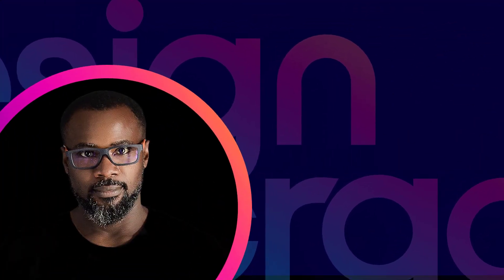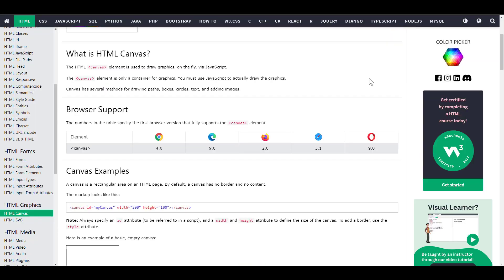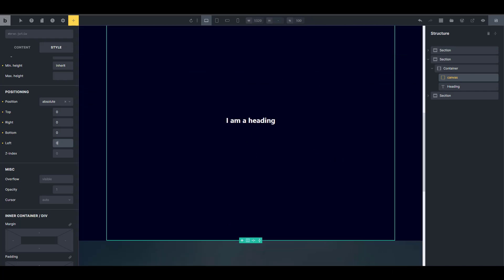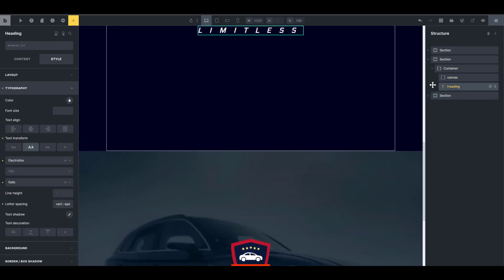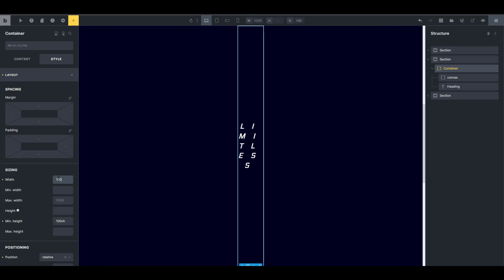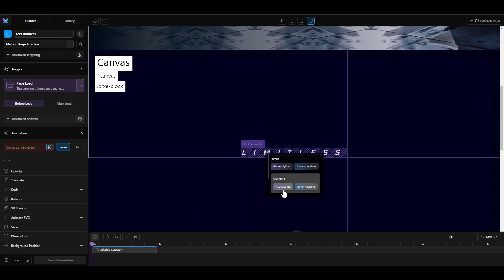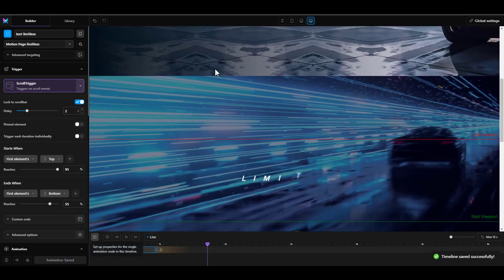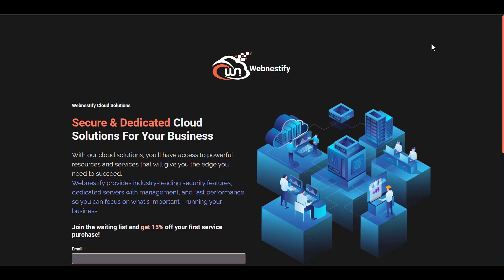What's new in Motion Page 2.0 for WordPress | Image Sequence | Video Transcoder | Split Text !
Motion Page 2.0 brings in the new redesigned UI, a light mode, and ticks off several highly requested features, like an Image Sequence, Split Text, and custom ScrollTrigger / property code block.